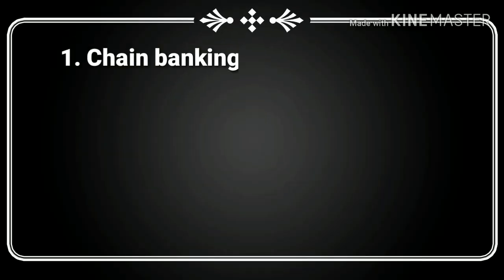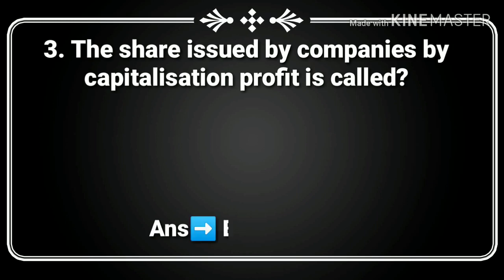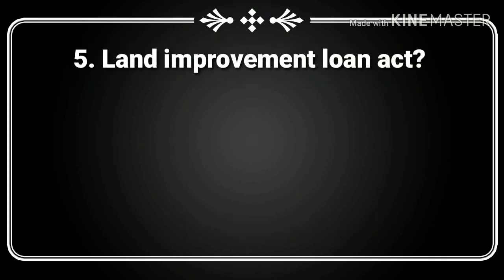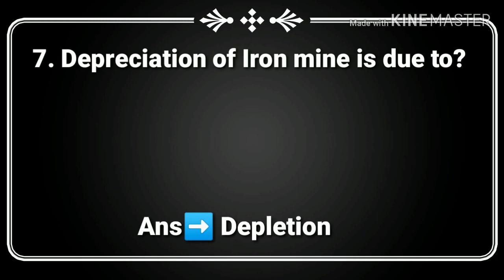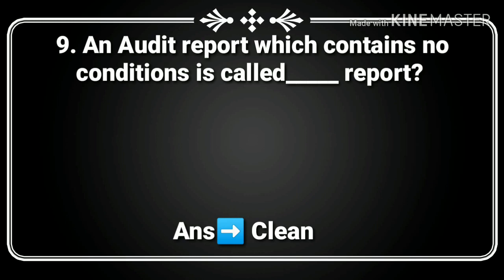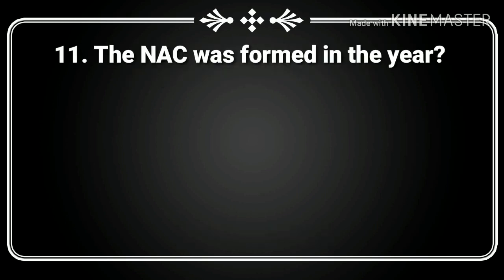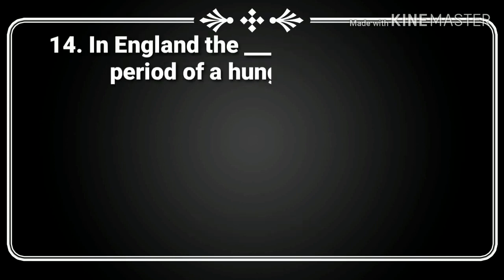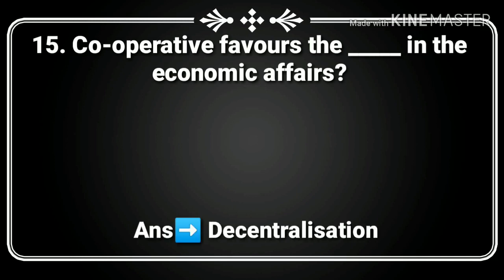CSEB RANK MAKING MODEL QUESTIONS SERIES-5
CSEB RANK MAKING MODEL QUESTIONS